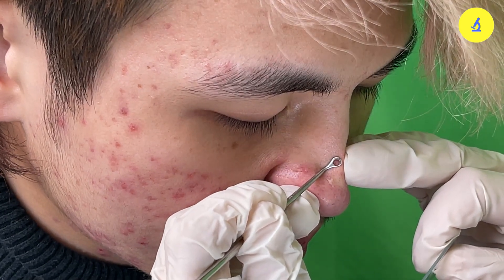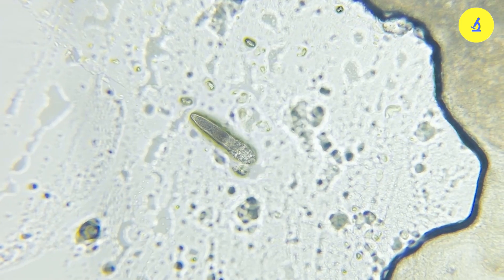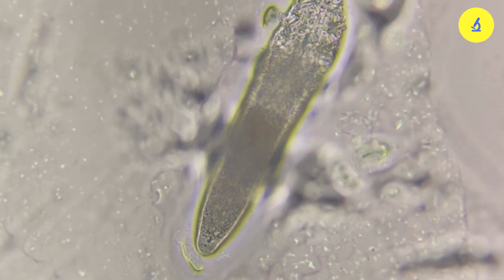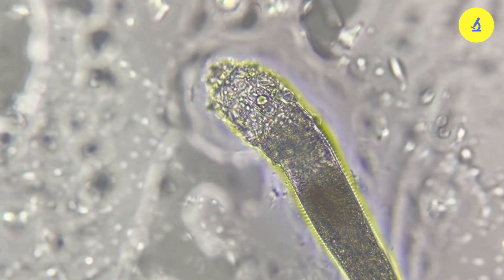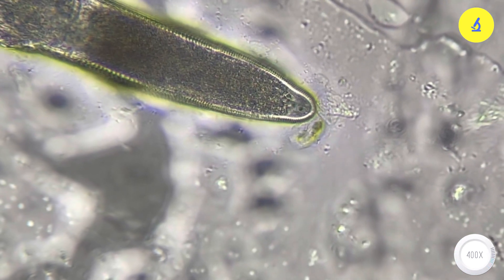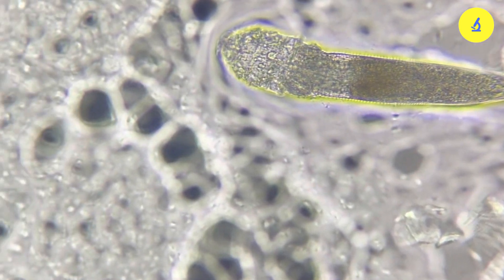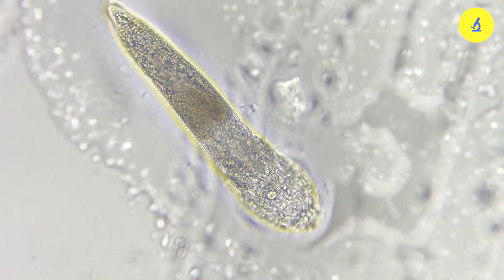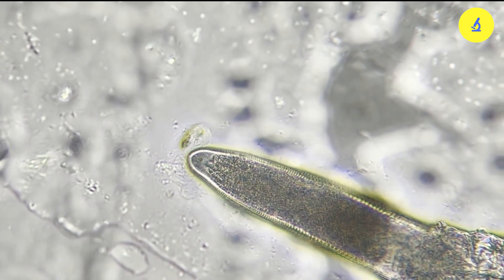Million Parasites Live On The Human Face Are Detected Under The Microscope | TULO - Microscope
Welcome to TULO - Microscope!

TULO - Microscope is a channel to give you fascinating information about a new colorful world under a microscope.
You will be amazed by what you see under the microscope, such as bacteria under the microscope, under a microscope food,
ant under the microscope or sand under the microscope, and more.
Not only that, TULO - Microscope also provides you with useful knowledge about food hygiene and safety as well as to prevent regrets that may happen to your health.

TULO – Microscope will be greatly enhanced if we could receive the microscope challenge from you.

Wish you have relaxing moments with TULO - Microscope!
underamicroscope food